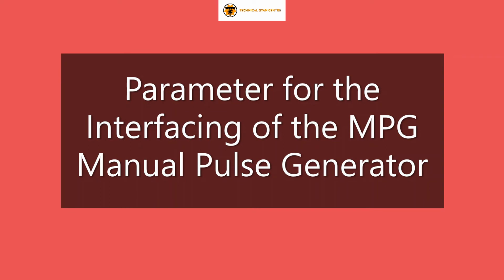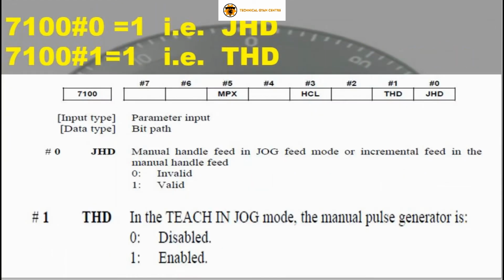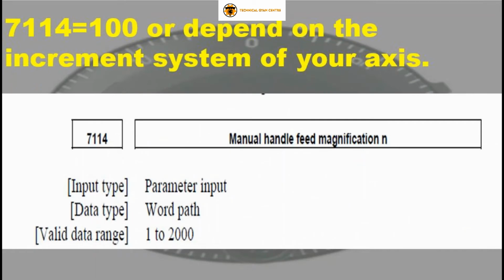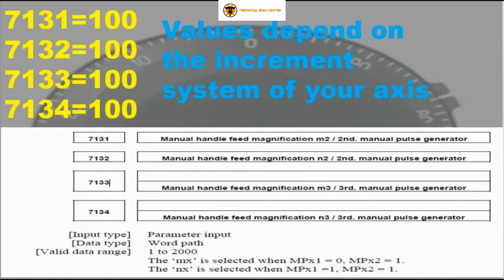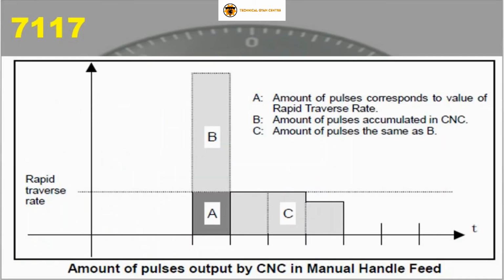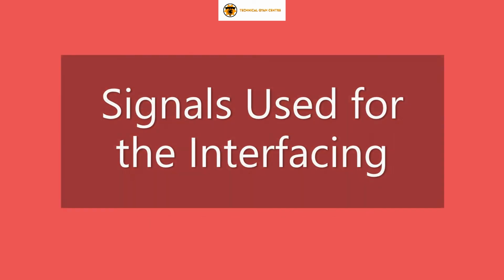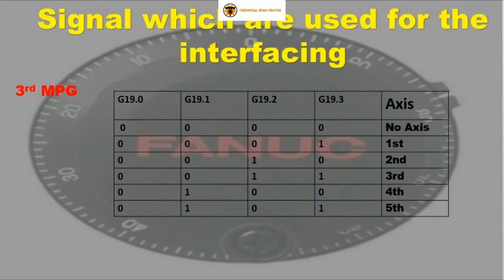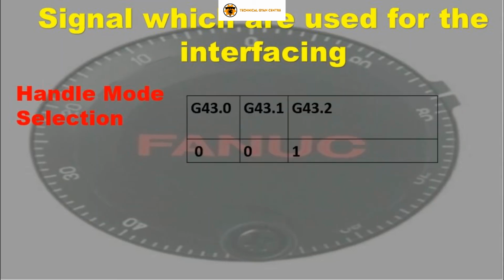MPG interfacing Technique in FANUC| Manual Pulse Generator| TGC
Manual pulse generator is used for the axis movement in Handel mode.
Generally Programmer and operator use MPG for doing setting or taking offset.
Maintenance People also use the same sometimes for checking Repeatability and Backlash.
Remember we have shown the procedure for same.
So below are the parameters which are related to the MPG interfacing.
So whenever your want to Interface MPG in your machine then you have to set these parameter and also if you are facing any problem with same then you have to check only these parameters.

Thanks TGC